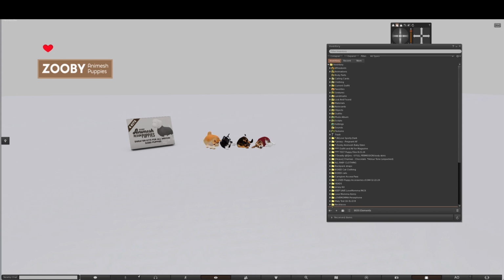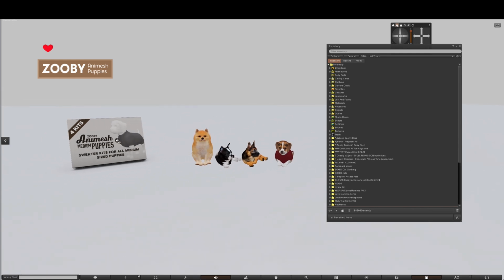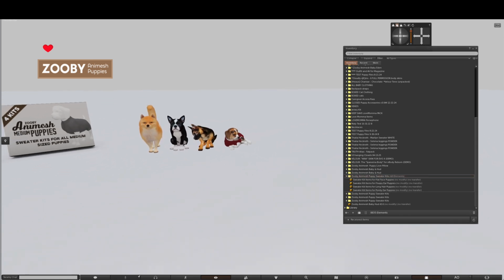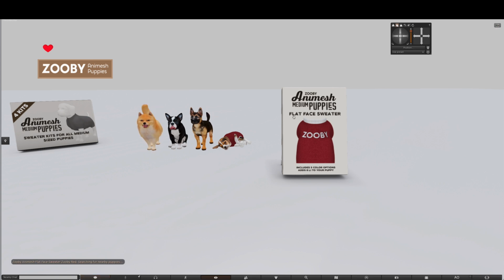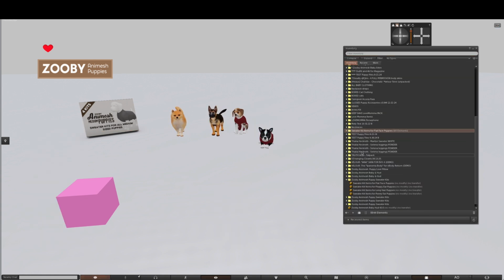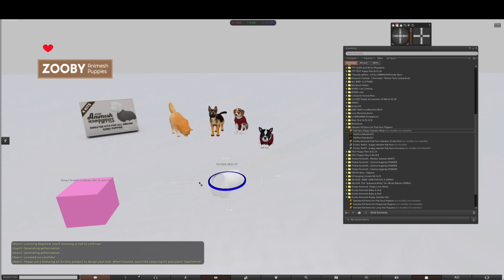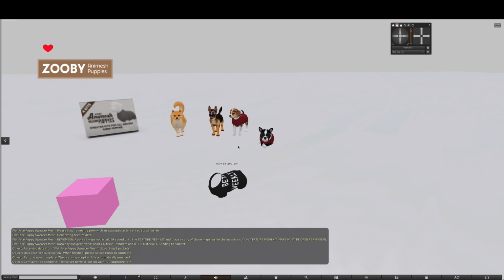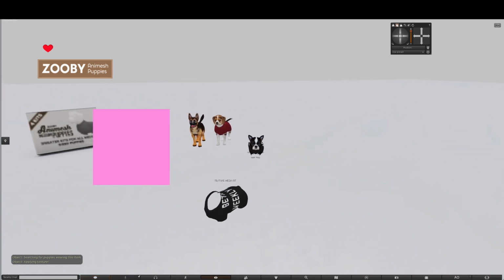Puppy Clothing Texture Kits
Learn how to create and sell your own Zooby Animesh Puppy clothing textures from our Puppy Clothing Texture Kits! You can create your own Huds and sell puppy clothing textures on Market Place or at your store.